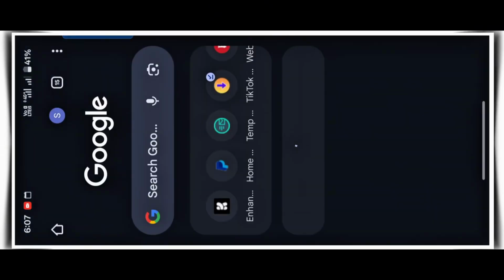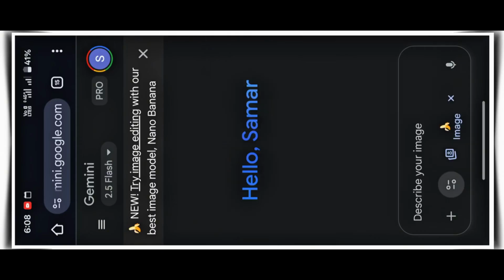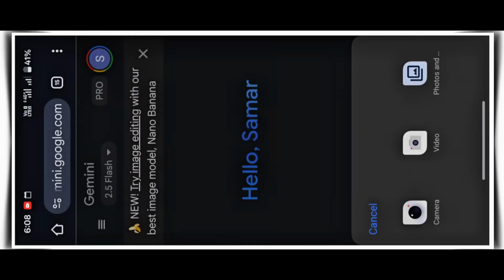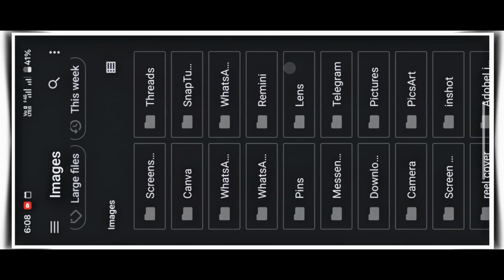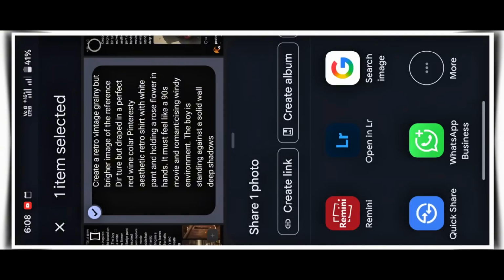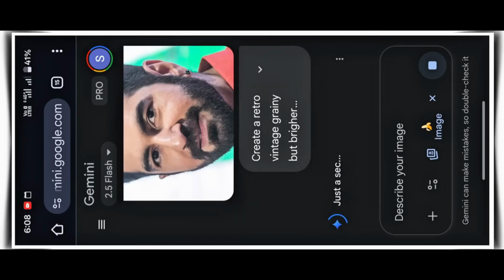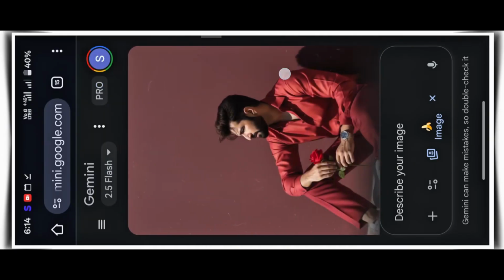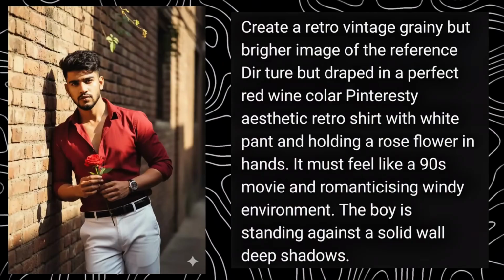New Trending Ai Retro Style Vintage Photo Editing Prompts | Gemini AI Boy's Viral Photo Editing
Learn how to create AI videos that capture attention, grow your audience, and boost your income. Our channel is dedicated to showing you step-by-step how to use the latest AI tools to produce stunning, professional-quality content—no technical skills required. Whether you want to make YouTube shorts, explainer videos, or full-scale productions, we’ll teach you the strategies to create AI videos quickly and effectively. Discover tips for writing powerful prompts, generating high-quality visuals, and adding voiceovers that bring your videos to life.

AI Art Generator: Free AI Image Generator & Editor | OpenArt

Video Related Qurries:-
boys' ai photo editing prompt
trending boys photo prompt
premanand maharaj ji ke sath photo editing kaise kare
kashful photo editing ai
durga maa ke sath photo editing
trending prompt boys'
trending boys photo editing ai
trending google gemini prompts
instagram viral reels editing
retro style photo editing
google gemini ai photo editing
google gemini new trend prompts
ai retro vintage look photo editing
nano banana black & white editing
1980s old vintage look photo editing
retro style viral photo editing
google gemini trending photo editing
google gemini vintage look editing
ai photo editing prompts
google gemini old retro style editing
vintage look editing
retro style vintage look photo editing
google gemini 2.5 flash
google gemini viral photo editing